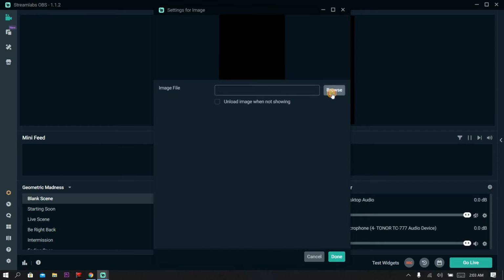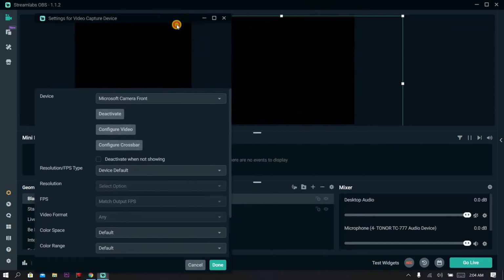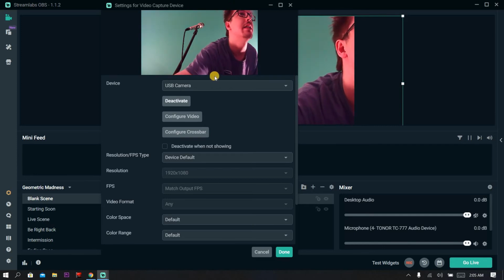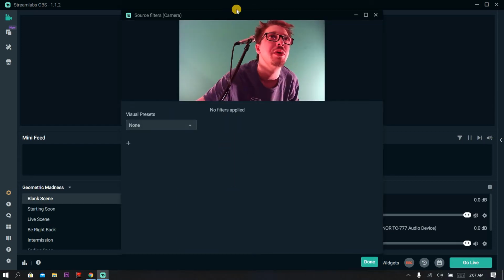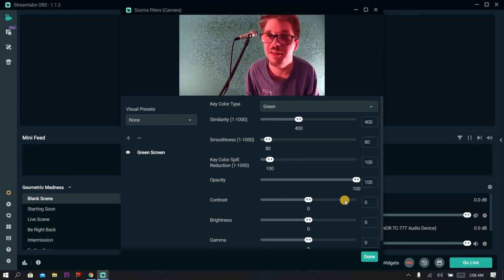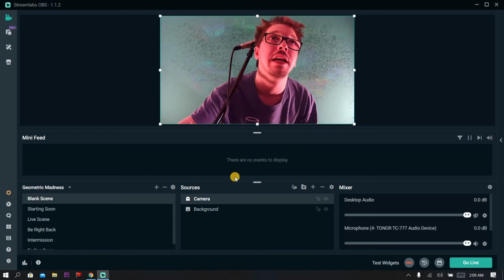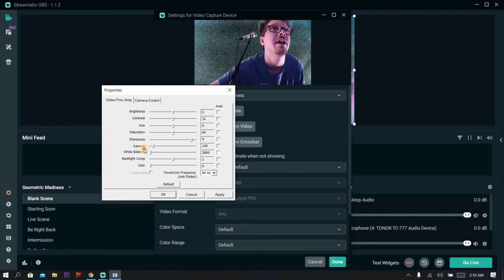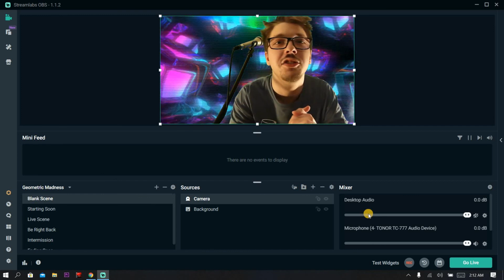How to GreenScreen in StreamLabs OBS & Fix Auto White Balance From Webcams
Trying to livestream with a greenscreen in OBS, but your greenscreen turns gray when you walk out of frame? Is your camera color wack (are you orange) by default? THIS is the solution. Enjoy, hope this helps you out!!!

Intro & Adding Blank Scene: 0:00
Adding Background Source for Greenscreen: 0:45
Adding Camera Source and Troubleshooting Connection: 1:57
Adding the Green Screen Filter to the Camera Source: 4:42
Disabling Auto White Balance on the Webcam : 7:29